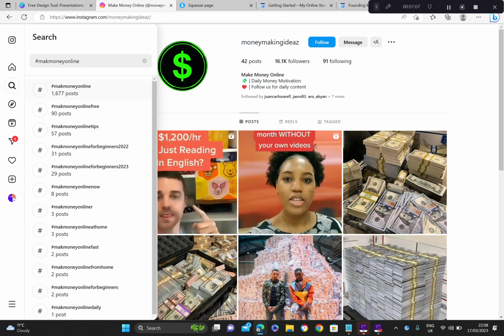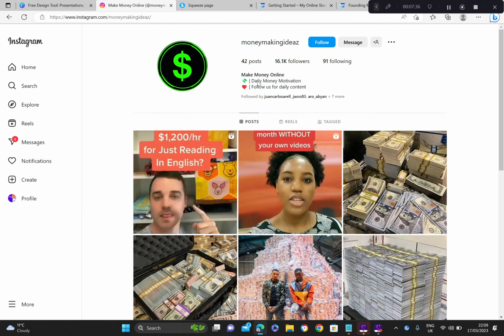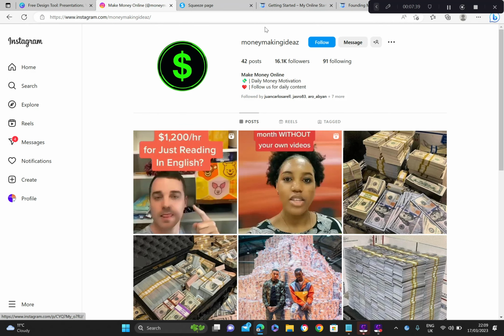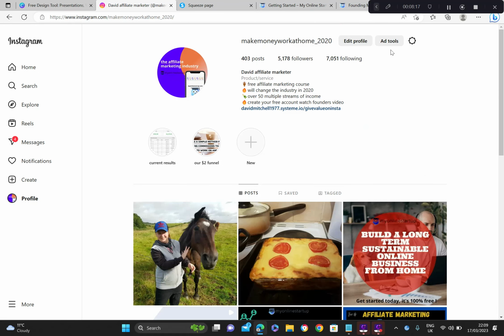Instagram Algorithm Explained 2025 📲 (Grow Faster This Year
Struggling with the Instagram algorithm in 2025? 🤔 This video breaks down exactly how Instagram decides what content to show, plus the best strategies to grow your reach and followers this year.

✅ How the Instagram algorithm really works in 2025
✅ Best posting times & content types for reach
✅ Growth hacks to increase engagement
✅ Tips to beat the algorithm and grow faster

Whether you’re a creator, business owner, or influencer, understanding the algorithm is the key to winning on Instagram in 2025.

If you are new to my channel, I’m happy you clicked on my video! Hopefully, this video is helpful to you!

🎬SUGGESTED VIDEOS
Don't forget to watch 📽 My other videos. Please check them out :